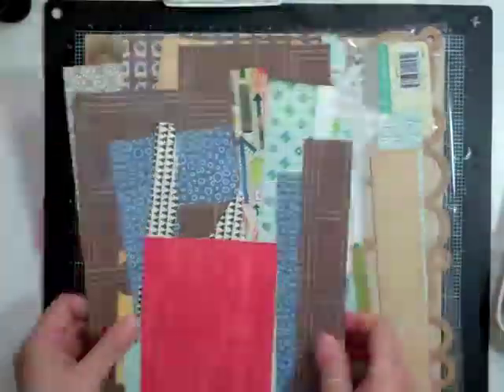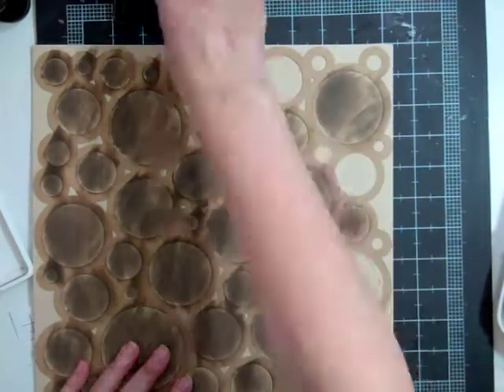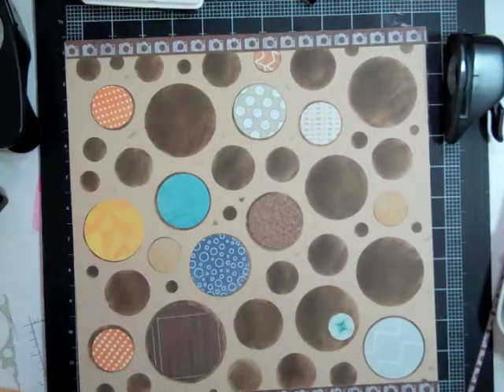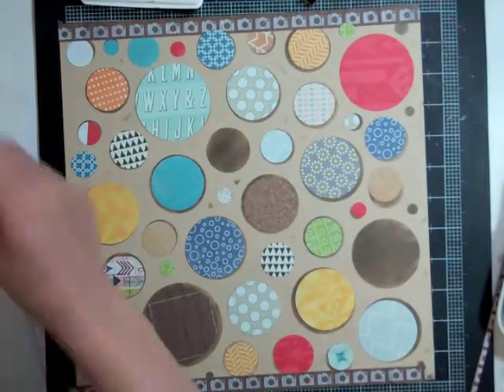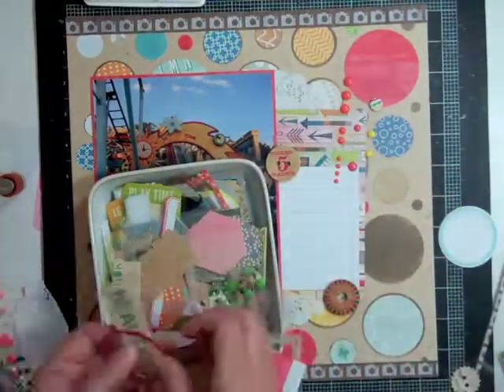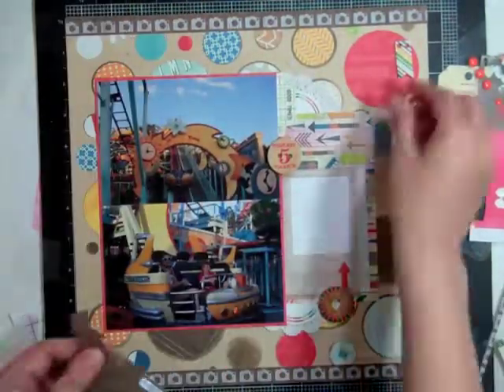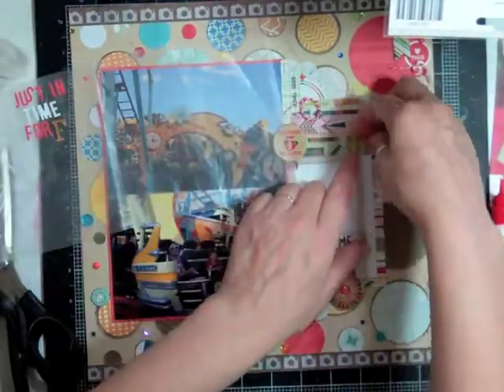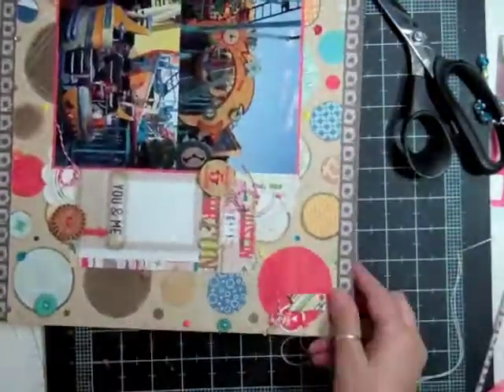Scrapbooking Process 91: Spencer's Studio Calico Kit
This layout took 1 h 37 mins. I used the April Spencer's Studio Calico Kit + 3 add-on. This is layout 22/50 for the Facebook challenge.